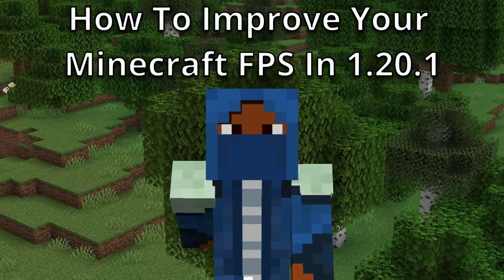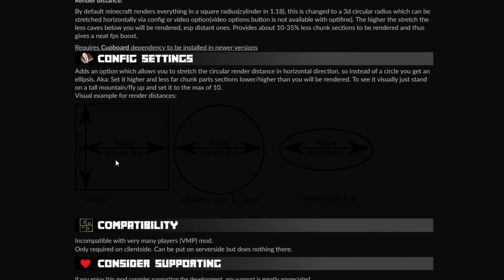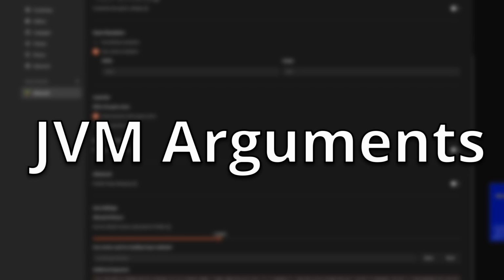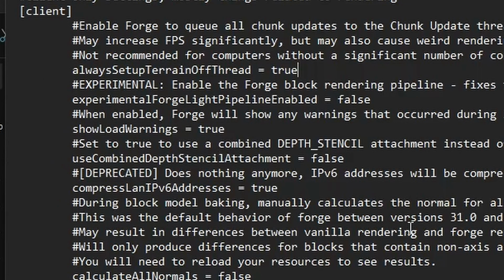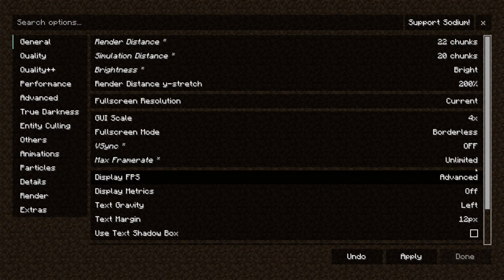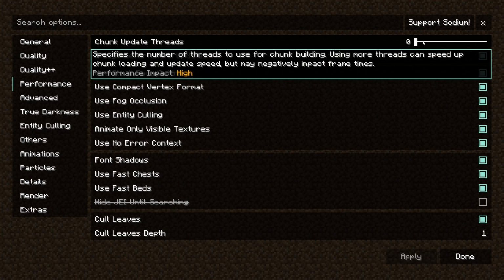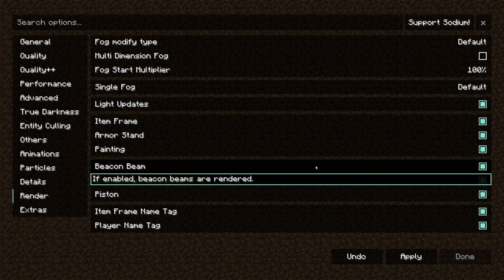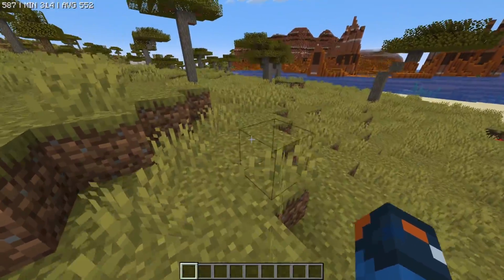How To Get More FPS In Minecraft 1.20.1 (FORGE FPS MODS!)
This is a tutorial using forge to increase YOUR minecraft fps. There are other ways mentioned in the video that can increase minecraft fps, such as custom JVM arguments, tips for forge and settings!

*JVM ARGUMENTS*
𝐂𝐇𝐄𝐂𝐊 𝐘𝐎𝐔𝐑 𝐂𝐎𝐌𝐏𝐔𝐓𝐄𝐑 𝐑𝐀𝐌 𝐓𝐎 𝐔𝐒𝐄 𝐓𝐇𝐄 𝐂𝐎𝐑𝐑𝐄𝐂𝐓 𝐉𝐕𝐌 𝐀𝐑𝐆𝐔𝐌𝐄𝐍𝐓𝐒

CURSEFORGE USERS:You can change the ram using the slider above, and use these JVM arguments to help improve performance.

8 GIG RAM (Allocate Max 6)

-Xms3G -XX:+UseG1GC -XX:+ParallelRefProcEnabled -XX:MaxGCPauseMillis=200 -XX:+UnlockExperimentalVMOptions -XX:+DisableExplicitGC -XX:+AlwaysPreTouch -XX:G1NewSizePercent=30 -XX:G1MaxNewSizePercent=40 -XX:G1HeapRegionSize=8M -XX:G1ReservePercent=20 -XX:G1HeapWastePercent=5 -XX:G1MixedGCCountTarget=4 -XX:InitiatingHeapOccupancyPercent=15 -XX:G1MixedGCLiveThresholdPercent=90 -XX:G1RSetUpdatingPauseTimePercent=5 -XX:SurvivorRatio=32 -XX:+PerfDisableSharedMem -XX:MaxTenuringThreshold=1 -Dusing.aikars.flags= -Daikars.new.flags=true

16 GIG RAM (Allocate Max 10-13, any more is unnecessary unless running HUGE modpack)

8 GIG RAM

-Xms4G -XX:+UseG1GC -XX:+ParallelRefProcEnabled -XX:MaxGCPauseMillis=200 -XX:+UnlockExperimentalVMOptions -XX:+DisableExplicitGC -XX:+AlwaysPreTouch -XX:G1NewSizePercent=30 -XX:G1MaxNewSizePercent=40 -XX:G1HeapRegionSize=8M -XX:G1ReservePercent=20 -XX:G1HeapWastePercent=5 -XX:G1MixedGCCountTarget=4 -XX:InitiatingHeapOccupancyPercent=15 -XX:G1MixedGCLiveThresholdPercent=90 -XX:G1RSetUpdatingPauseTimePercent=5 -XX:SurvivorRatio=32 -XX:+PerfDisableSharedMem -XX:MaxTenuringThreshold=1 -Dusing.aikars.flags= -Daikars.new.flags=true

NON-CURSEFORGE USERS

8 GIG RAM

-Xmx6G -Xms3G -XX:+UseG1GC -XX:+ParallelRefProcEnabled -XX:MaxGCPauseMillis=200 -XX:+UnlockExperimentalVMOptions -XX:+DisableExplicitGC -XX:+AlwaysPreTouch -XX:G1NewSizePercent=30 -XX:G1MaxNewSizePercent=40 -XX:G1HeapRegionSize=8M -XX:G1ReservePercent=20 -XX:G1HeapWastePercent=5 -XX:G1MixedGCCountTarget=4 -XX:InitiatingHeapOccupancyPercent=15 -XX:G1MixedGCLiveThresholdPercent=90 -XX:G1RSetUpdatingPauseTimePercent=5 -XX:SurvivorRatio=32 -XX:+PerfDisableSharedMem -XX:MaxTenuringThreshold=1 -Dusing.aikars.flags= -Daikars.new.flags=true

16 GIG RAM (Allocate Max 10-13, any more is unnecessary unless running HUGE modpack)

-Xmx10G -Xms4G -XX:+UseG1GC -XX:+ParallelRefProcEnabled -XX:MaxGCPauseMillis=200 -XX:+UnlockExperimentalVMOptions -XX:+DisableExplicitGC -XX:+AlwaysPreTouch -XX:G1NewSizePercent=30 -XX:G1MaxNewSizePercent=40 -XX:G1HeapRegionSize=8M -XX:G1ReservePercent=20 -XX:G1HeapWastePercent=5 -XX:G1MixedGCCountTarget=4 -XX:InitiatingHeapOccupancyPercent=15 -XX:G1MixedGCLiveThresholdPercent=90 -XX:G1RSetUpdatingPauseTimePercent=5 -XX:SurvivorRatio=32 -XX:+PerfDisableSharedMem -XX:MaxTenuringThreshold=1 -Dusing.aikars.flags= -Daikars.new.flags=true
CURSEFORGE DOWNLOAD LINK

0:00 How To Improve Your Minecraft FPS In 1.20.1 Intro
0:14 Adding FPS Mods To Forge
3:17 Performance JVM Arguments
4:00 Forge Config Settings
5:01 Minecraft Settings
10:11 Minecraft In Game Test